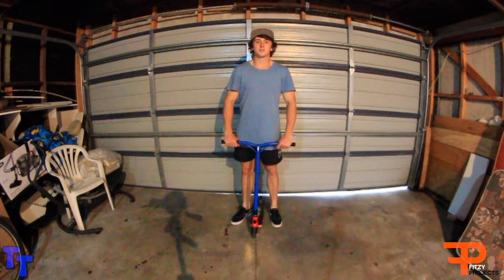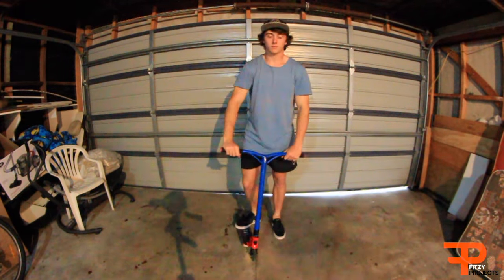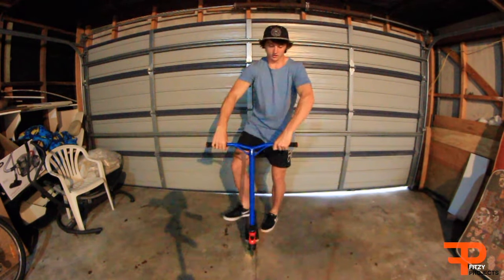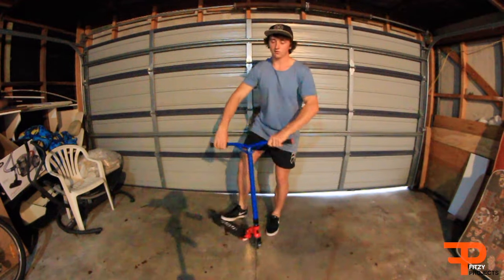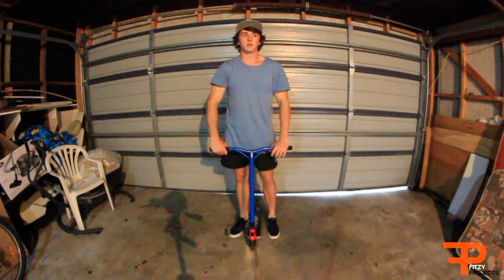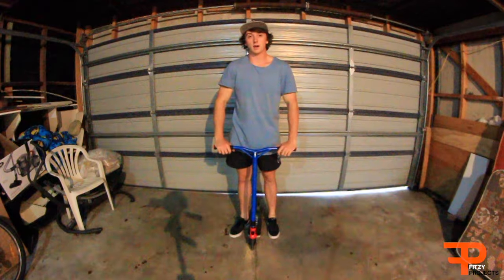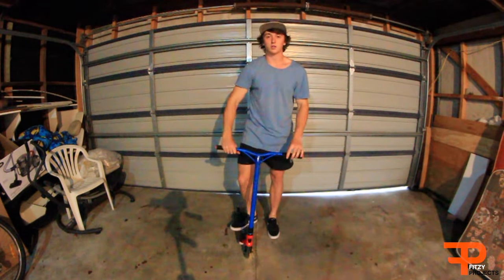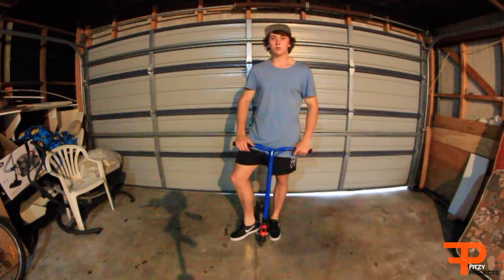HOW TO BRIFLIP TAIL WHIP ON A SCOOTER | SO EASY !!!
SOCIAL MEDIA
MaddGearPro
INTRO SONG
OUTRO
Where i get my scooters from